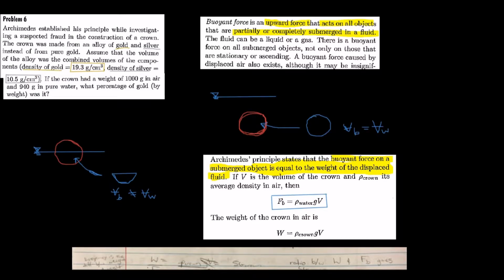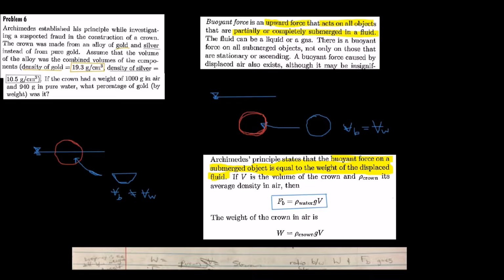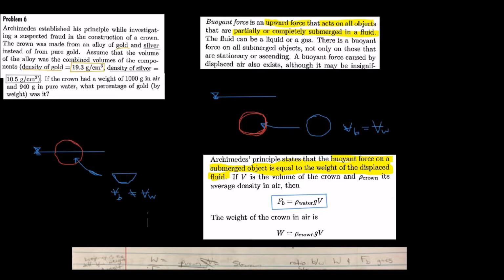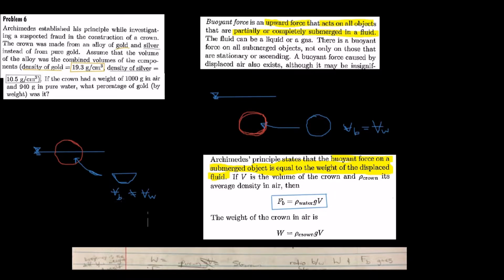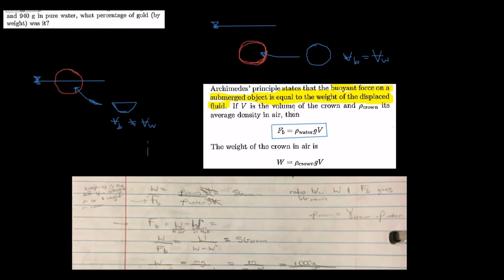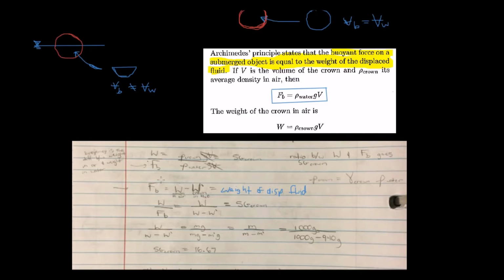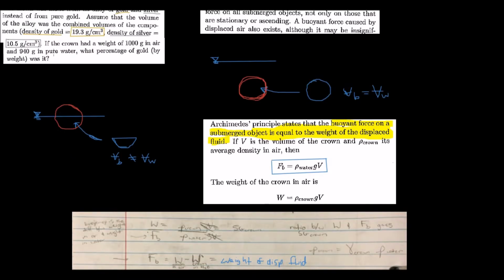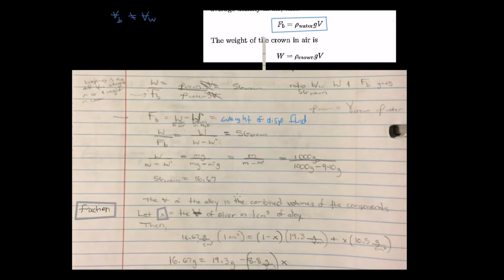Buoyancy Fluid Statics ch22 #6 - FE Exam Mechanical